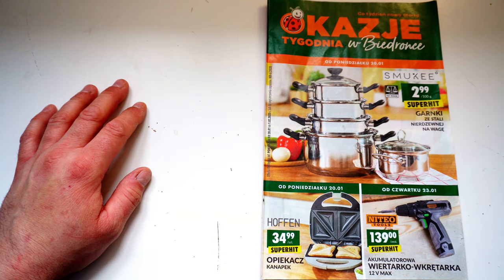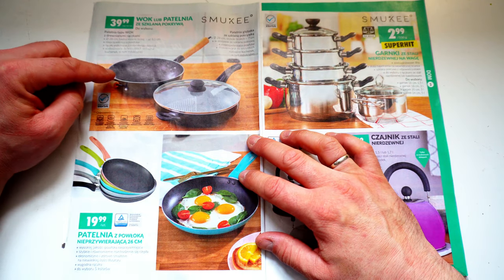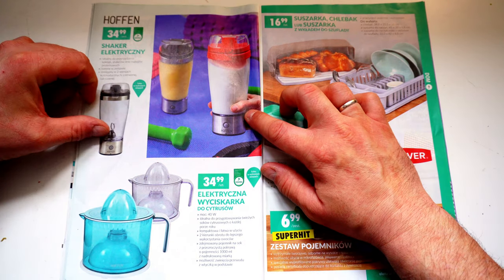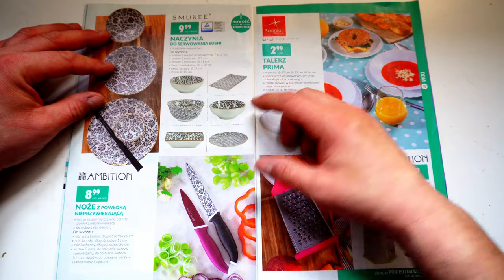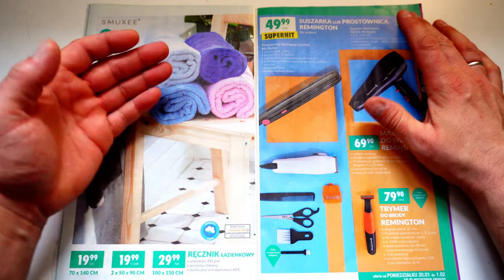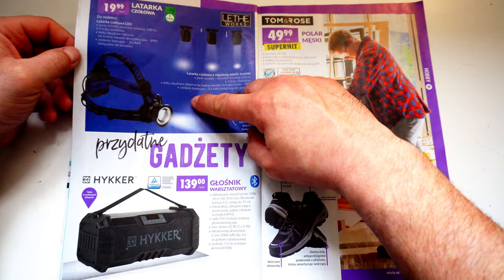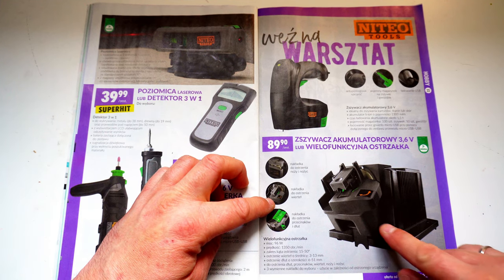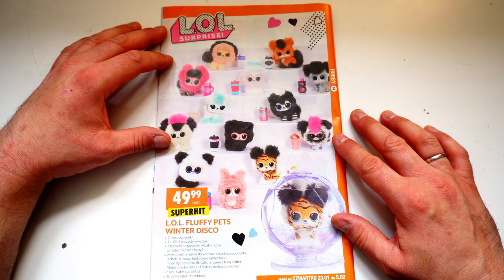POLEN - Prospekte | KW4-2020 | Biedronka Spezial | Haushalt-Mode-Hobby-Kinder | Günstig einkaufen👌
Heute gibt es die Vorstellung der Angebote von Biedronka. In der Woche ab dem 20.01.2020 gibt es viele Angebote rund um Haushalt, Mode, Hobby und Kinder ✔🎬

Viele Grüße
Eure Auswanderer